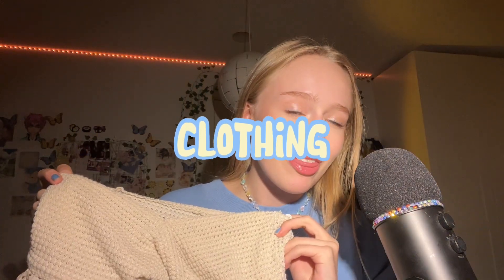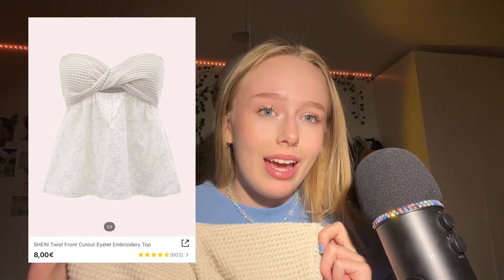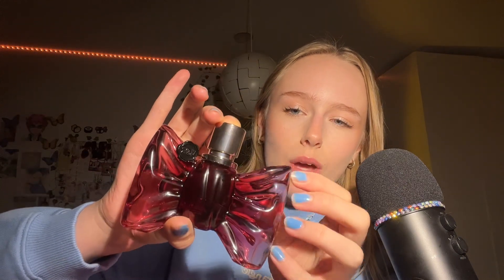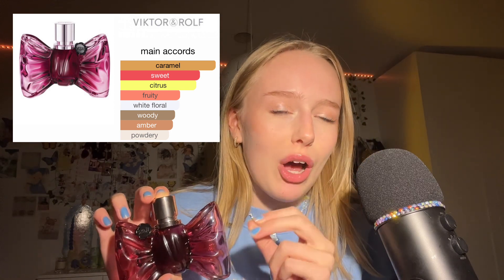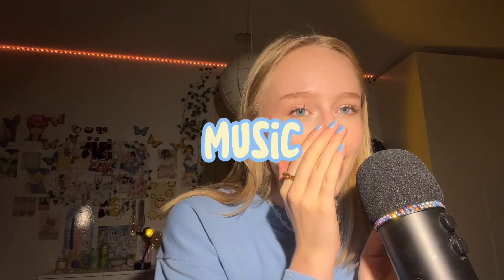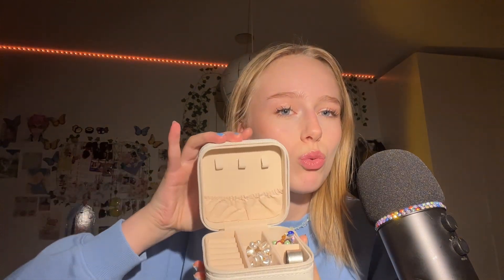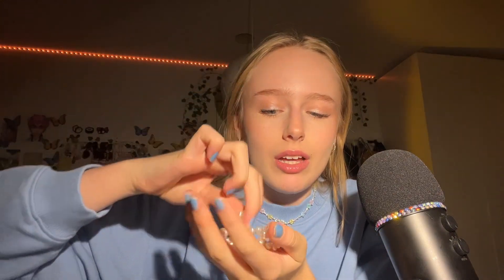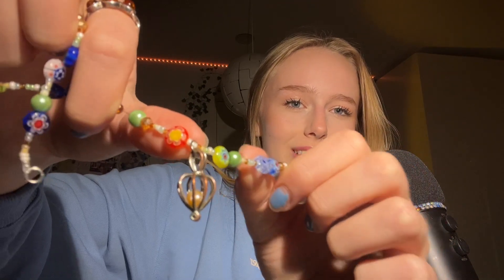ASMR september favorites 🪐 | show and tell, tapping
— INTERESTED IN CUSTOM VIDEO? —
(read this thorough if you’re thinking of contacting me)

-if you pay before i tell you to do so, you’ll not get a video

-remember to sign off the tier pledge after you’ve gotten the video, or else you will be charged in the following months

-no inappropriate requests, if you aren’t sure just ask if it is or not

-no full spanish videos (it’s too time consuming for me, i’m sorry)

-in most cases you will get the video the day you pay

-i send the content through google drive

i can make any type of asmr you want, even if it isn’t seen on my channel before! i would highly appreciate it if you purchased a video!!